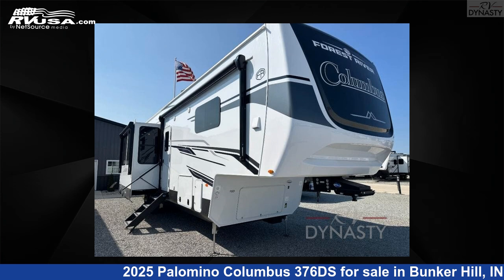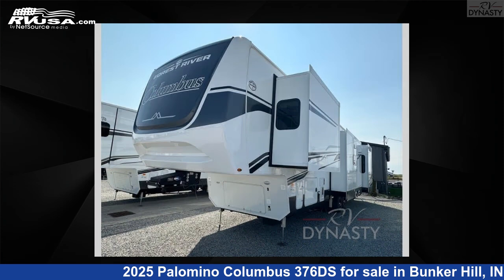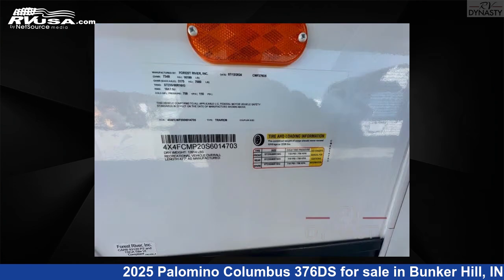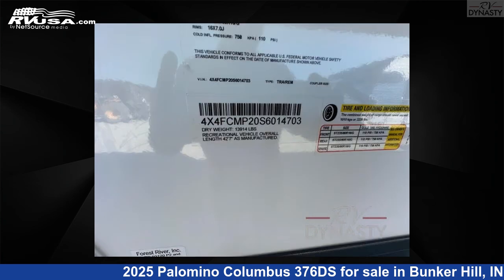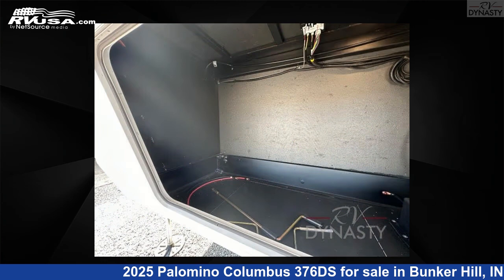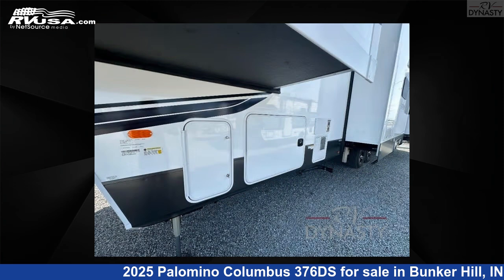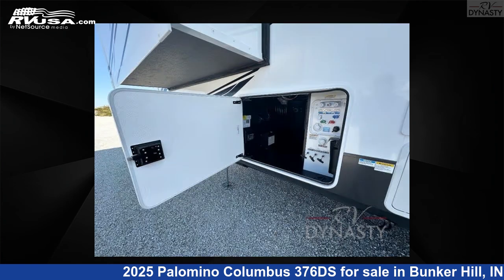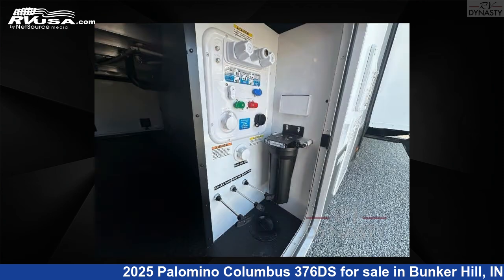Spectacular 2025 Palomino Columbus Fifth Wheel RV For Sale in Bunker Hill, IN | RVUSA.com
This 2025 Palomino Columbus 376DS is a Fifth Wheel RV. It is located in Bunker Hill, IN 46914 and is offered for sale by RV Dynasty. This New Palomino and features sleeps 6, Slideout. The floorplan layout of this Fifth Wheel features Front Bedroom, Kitchen Island, Loft, Rear Bath, Two Entry/Exit Doors, Two Full Baths.